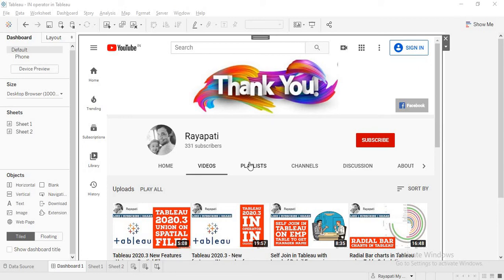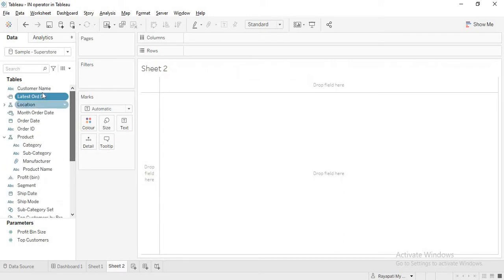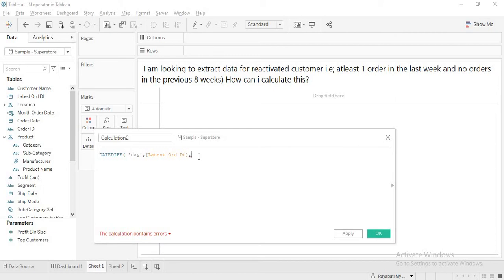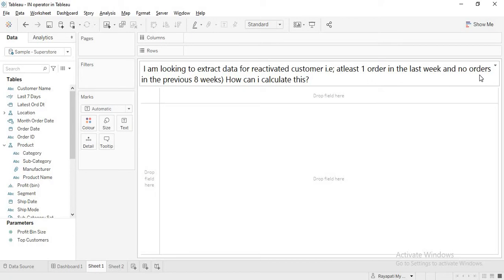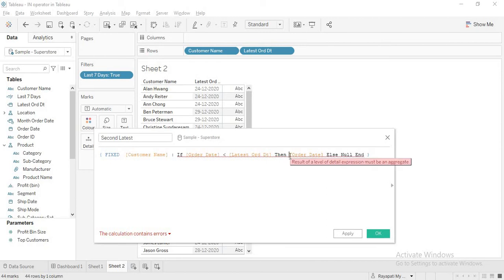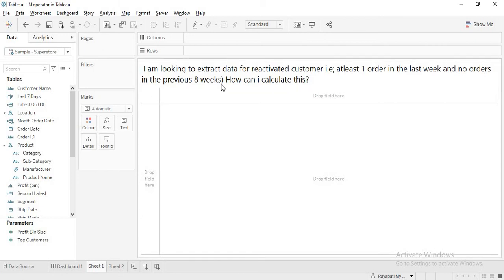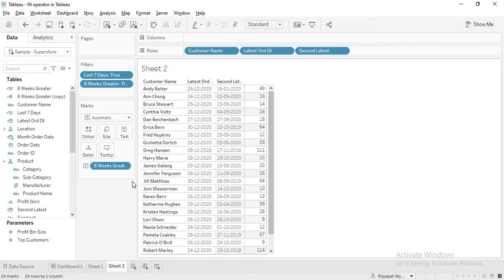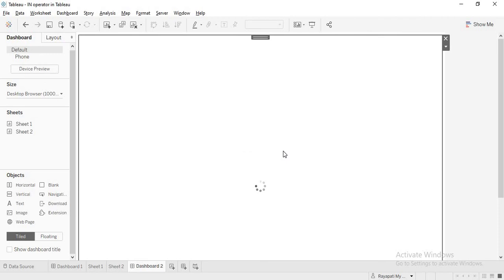How to find a Returning Customer in Tableau | Tableau Training Tutorials | Rayapati